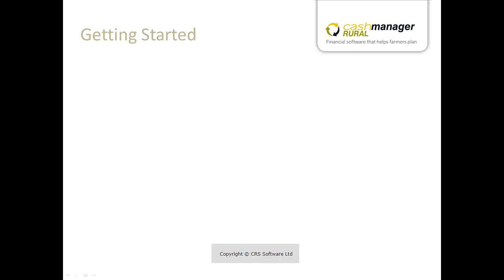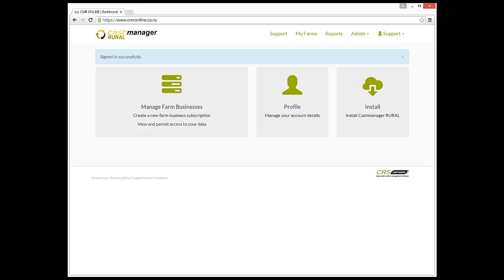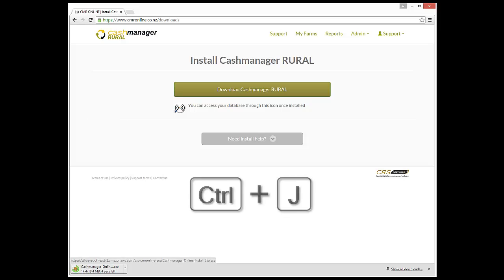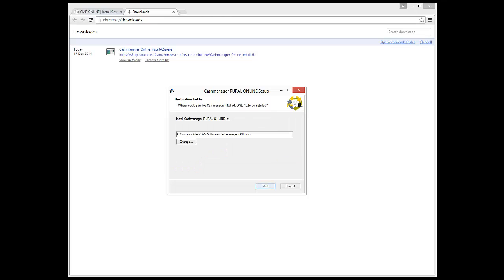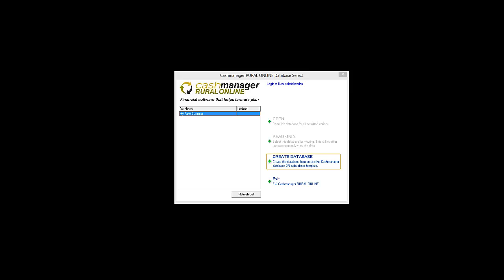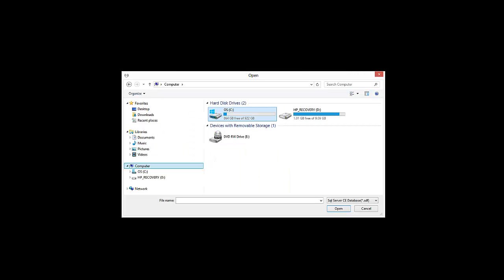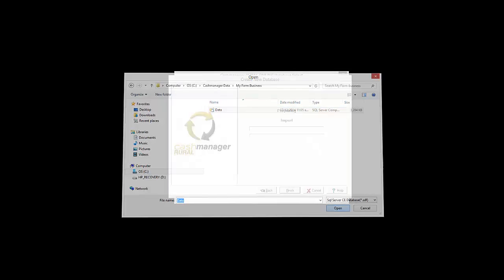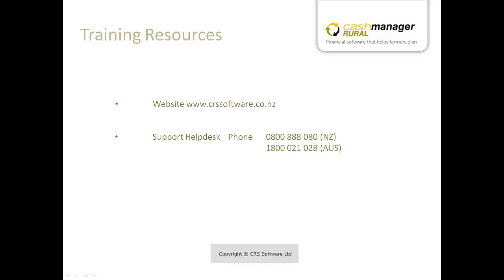Cashmanager RURAL - How to Install Cashmanager RURAL ONLINE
A quick guide on how to install the Cashmanager RURAL ONLINE application and how to create your farm business